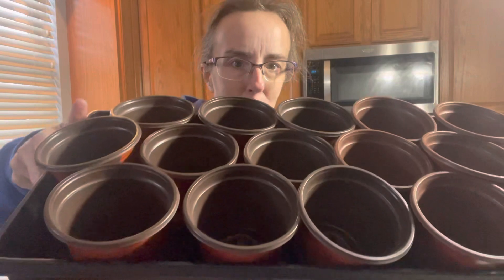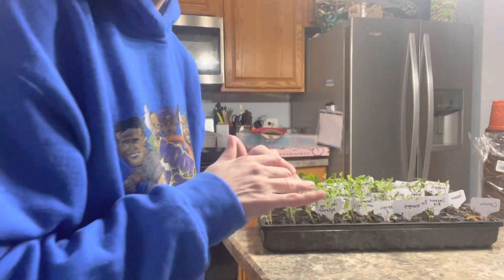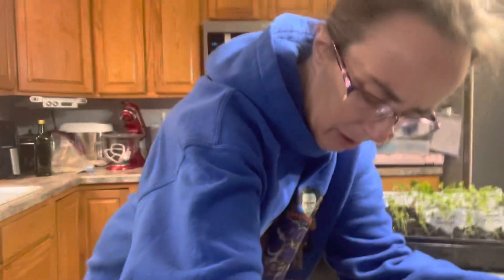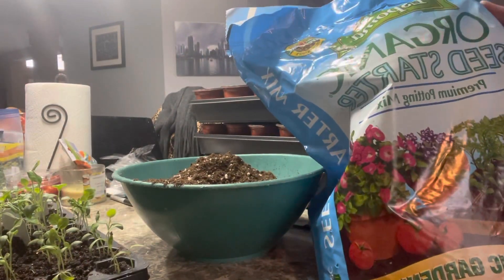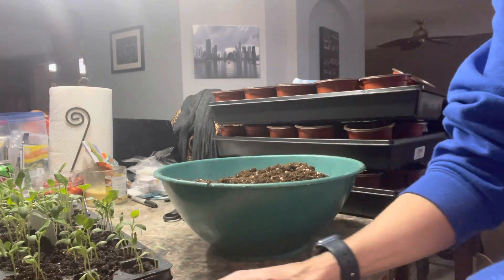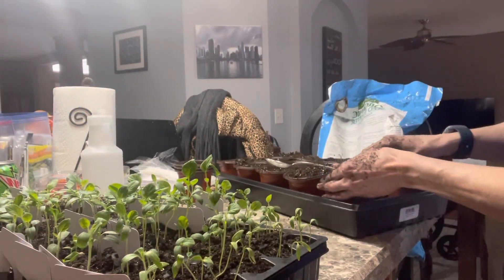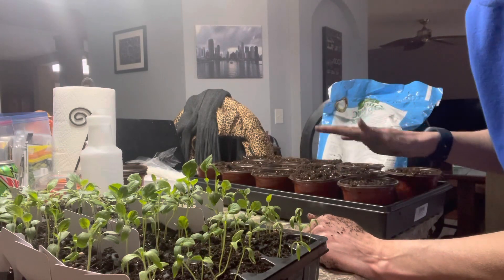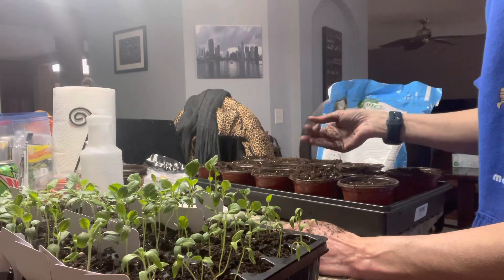Up potting day! So excited!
Today I’m up potting almost 80 eggplant and peppers!  We started these seeds in February and they are growing out of their space.

Links to products I use:

Barrina Grow Light, 144W(6 x 24W,...

ShelterLogic 23" x 17" x 57" GrowIT 4-Tier Mini Grow House Outdoor or Backyard Easy Assembly Portable Greenhouse, Translucent

Espoma 16 qt. Organic Seed...

Judy